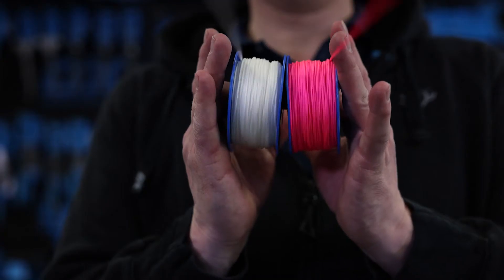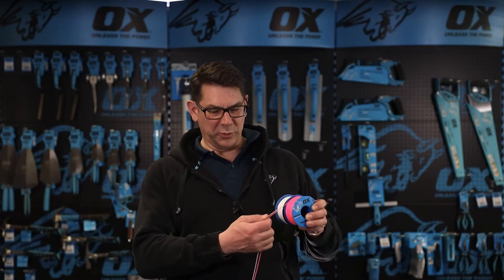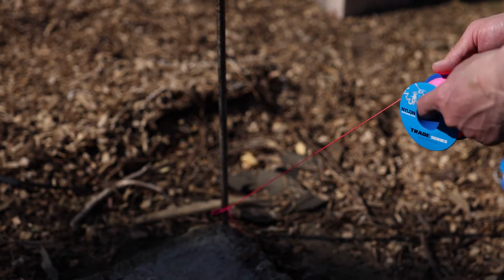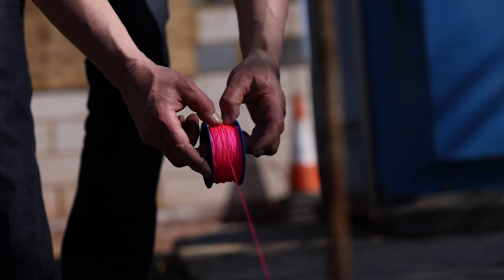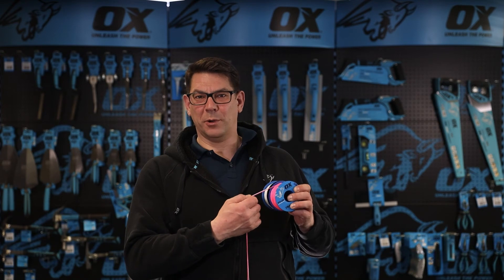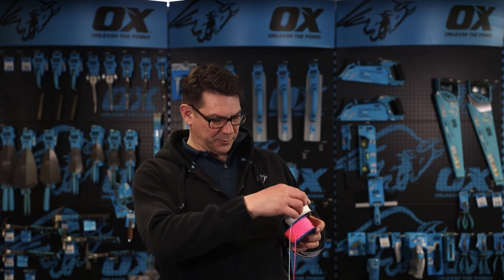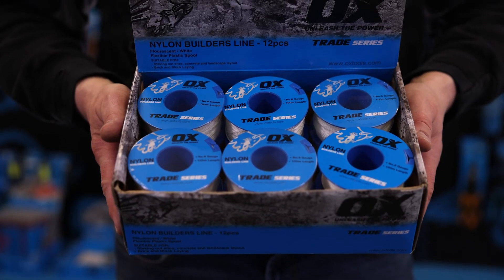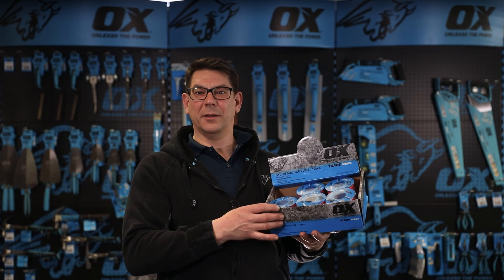OX BUILDERS LINE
- Tough synthetic high tensile strength lime builders line
- 8 gauge
- Flexible plastic spool
- Available in pink, white and lime
- Available in 50m and 100m